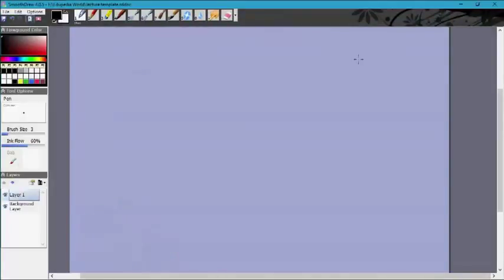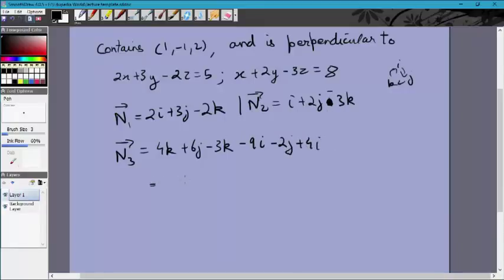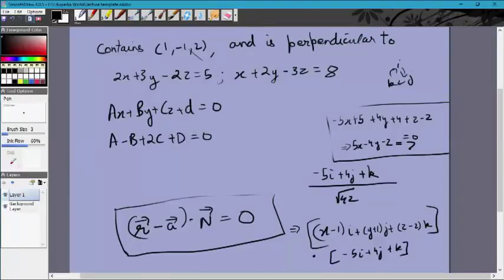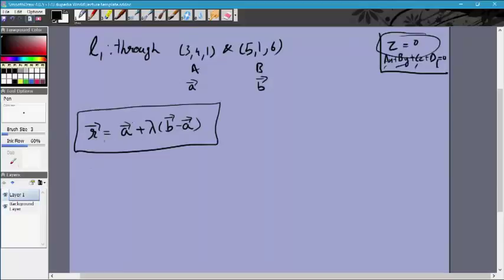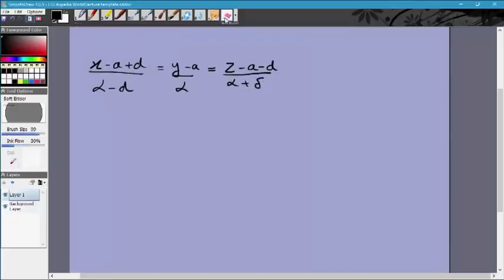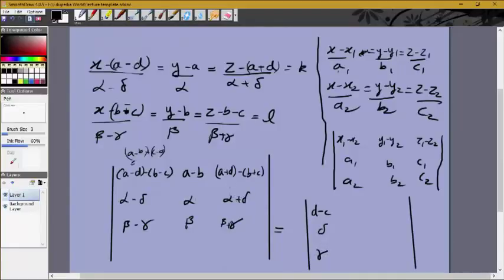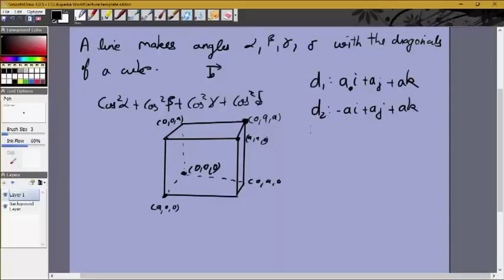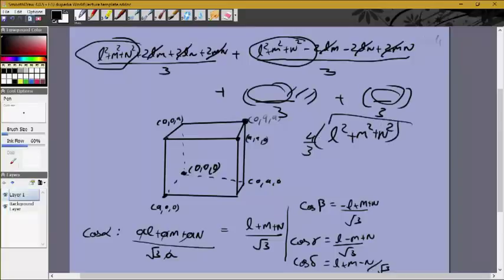Right Handed Co-ordinate System | 3D Geometry | Part 39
Mathematics Grade 12 | Right Handed Co-ordinate System | 3D Geometry | Part 39;

~ Right handed coordinate system
~ 3D Geometry